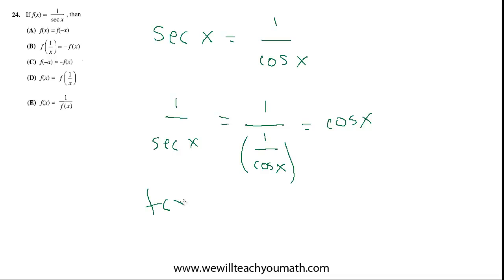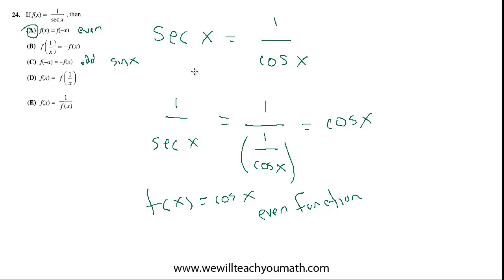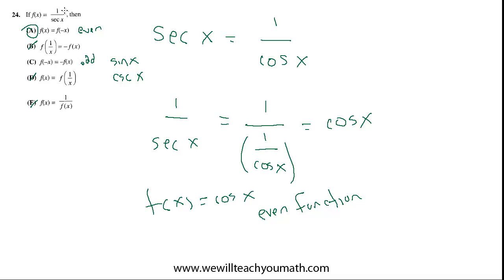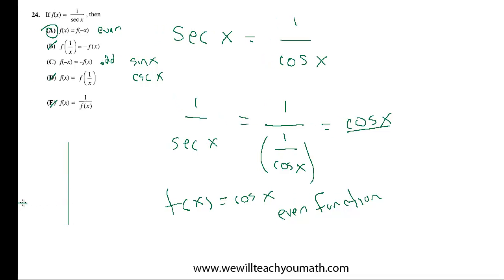SAT Math Level II Subject Test | 24